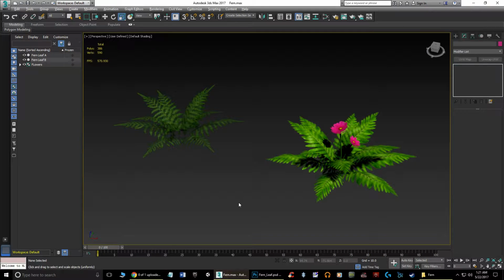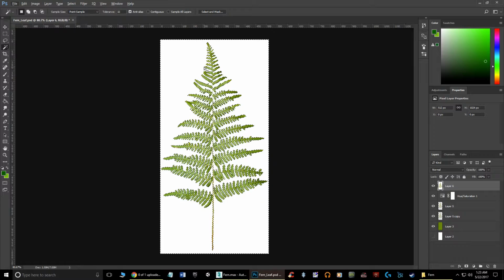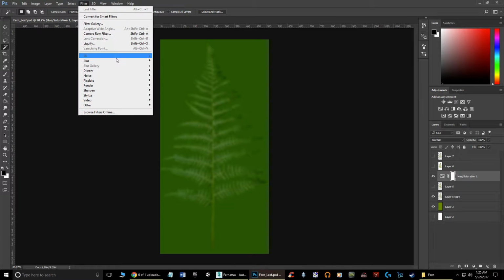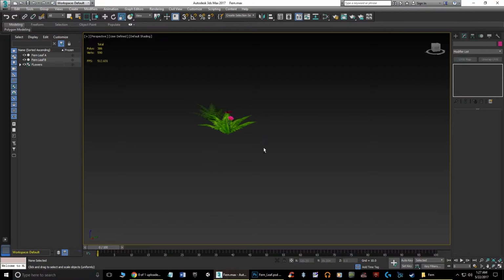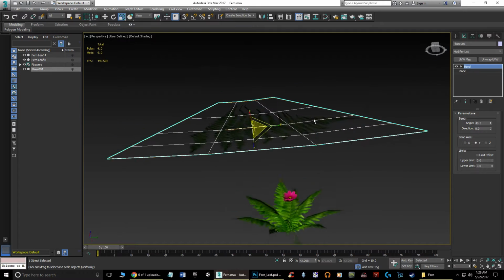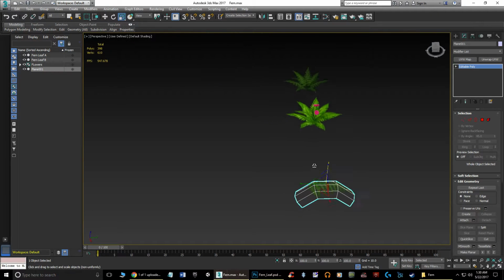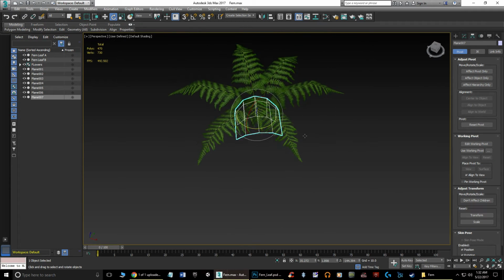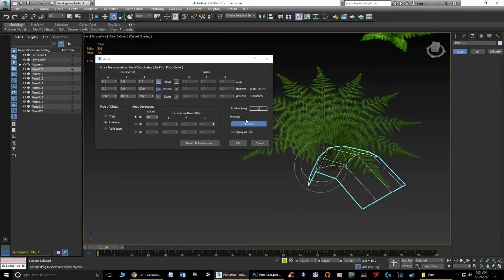Alpha Textures: Small Plants